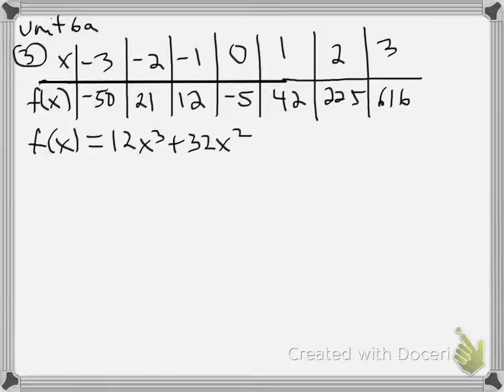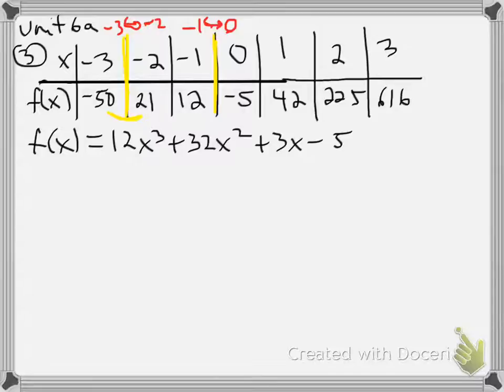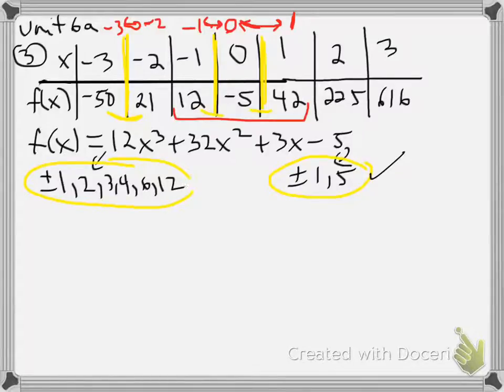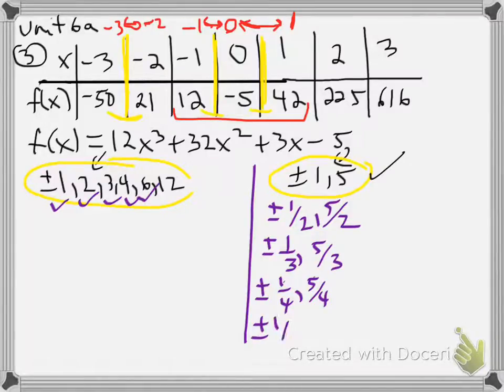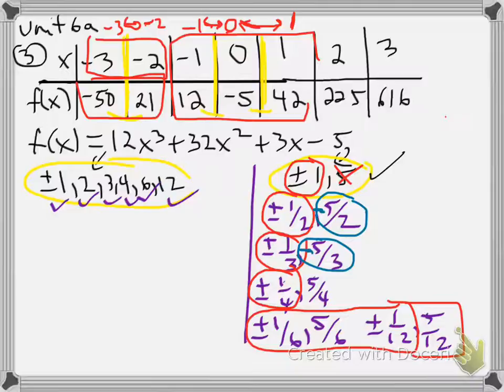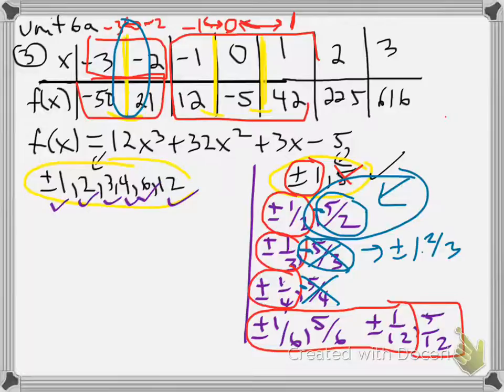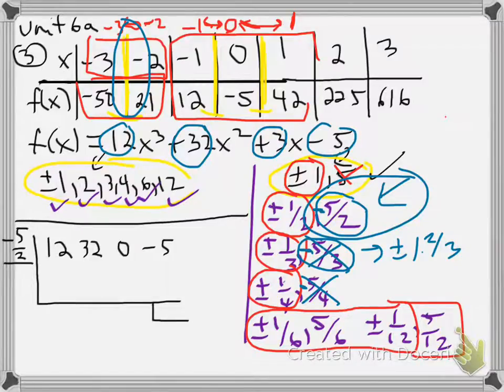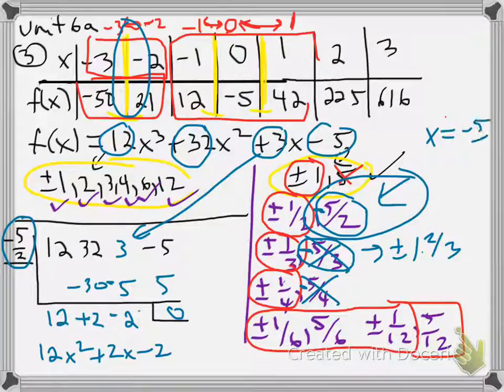Unit 6a Q3 part1 PreAP Alg 2